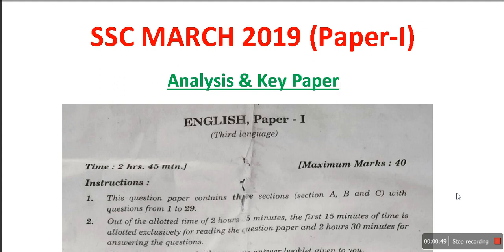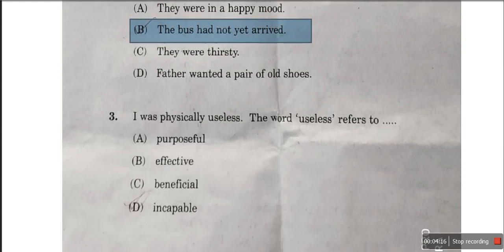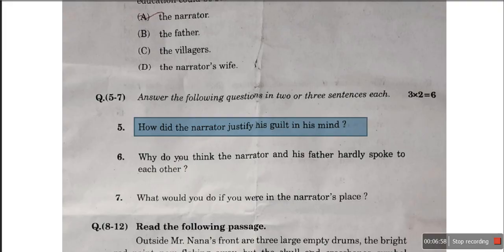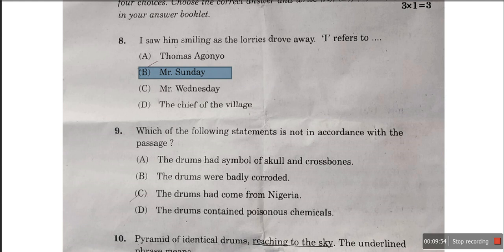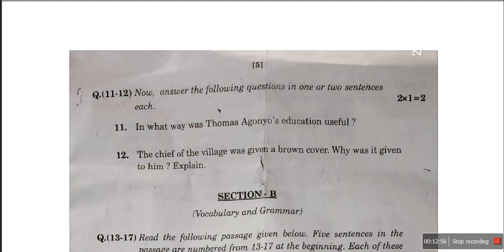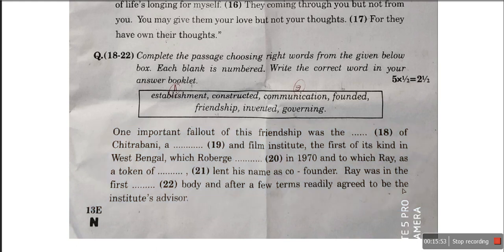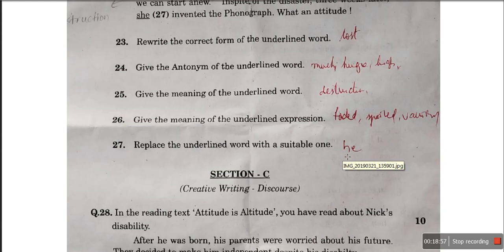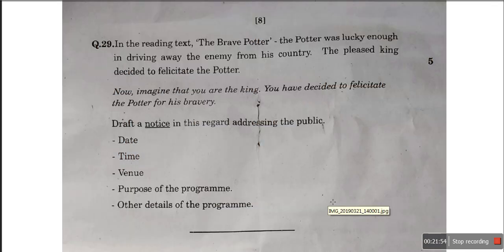Tenth/10th/SSC Board Exam -2019 ENGLISH (PAPER -I) KEY || SSC MARCH 2019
Hello Dear English Learners,
Welcome to "TenthEnglishOnline"  YouTube Channel.
We are glad to find you here on the right platform. We are always ready to serve you with the right & the most relevant information regarding your academics. What we need here is...your support and valuable feedback in making our purpose successful.

3. Poster Making
4. Profile Writing

6. Invitation

2. Story/Narrative
3. Conversation
4. Description
5. Drama/Play Script
6. Interview

8. Bio-Sketch
8. Essay Writing

10. Speech Writing

All the content, presentation and ideas used in this Channel are subjected to the TenthEnglishOnline Channel. No part/content of this video is authorized to copy or to practice other illegal Activities.